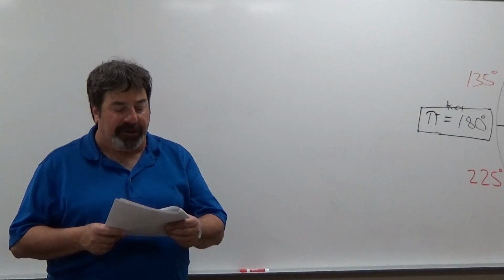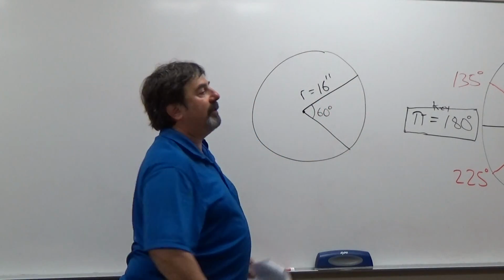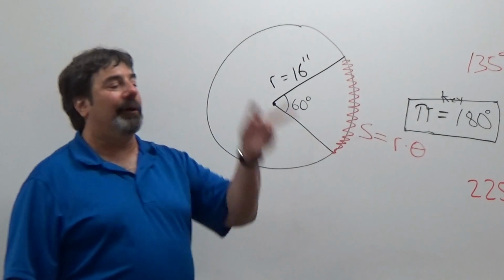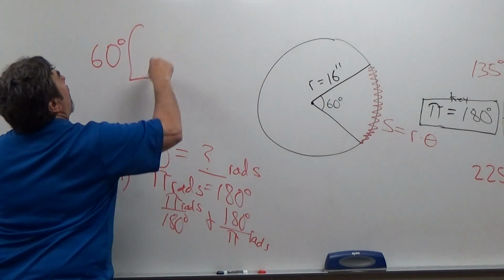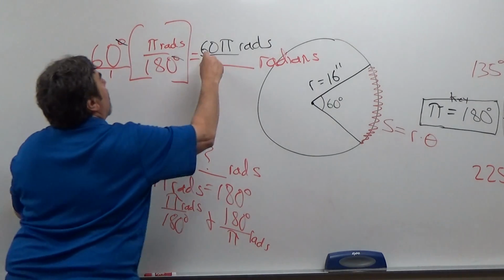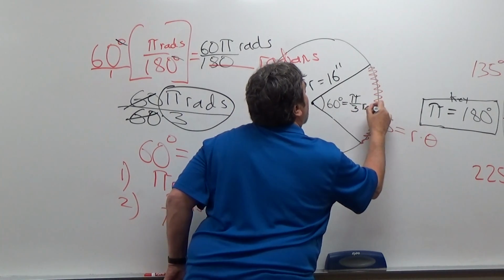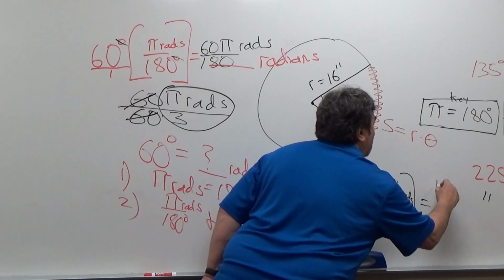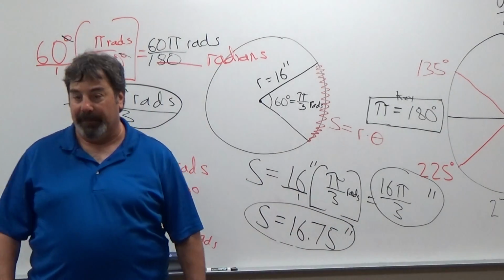Find arc length if radius =16 in & angle = 60 degrees?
Description: Given a radius of 16 inches and a central angle of 60 degrees, find the arc length, s, in inches.  Clue: must convert angle to radians, so that you can then plug into the formula, s = r * angle